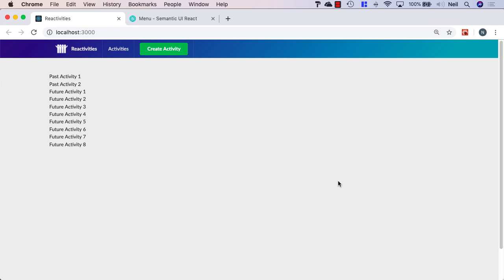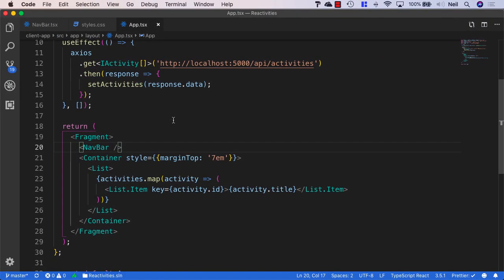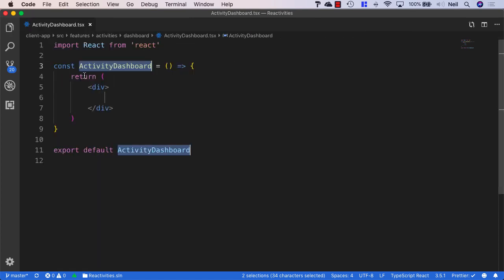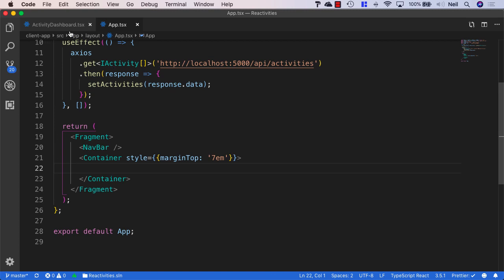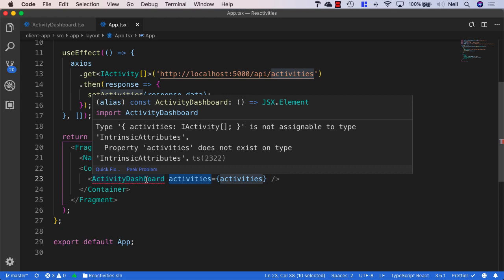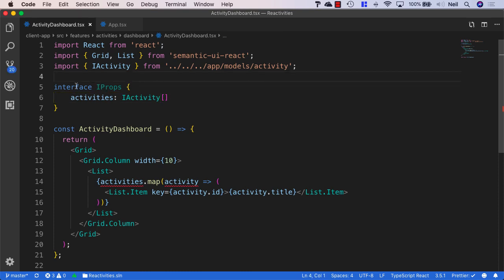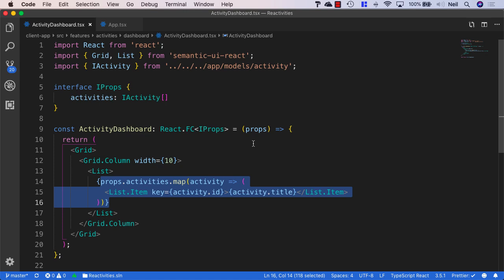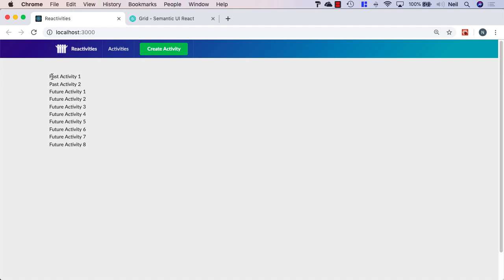Building a CRUD application in React Legacy Adding the Activity Dashboard